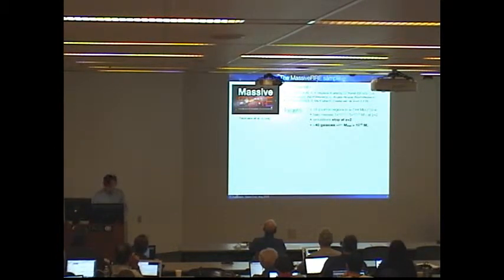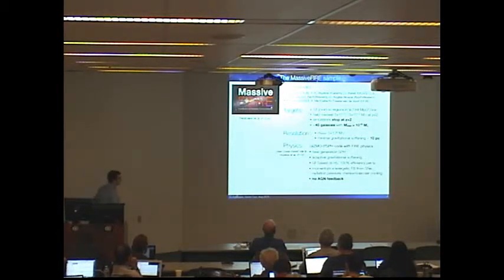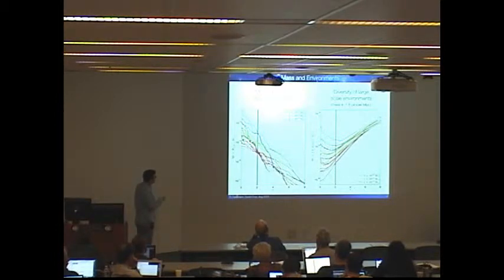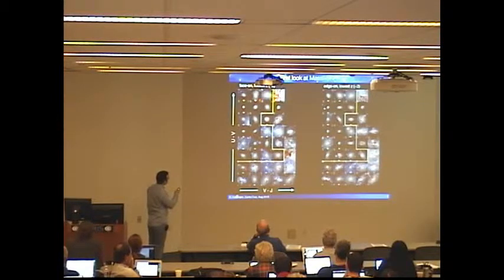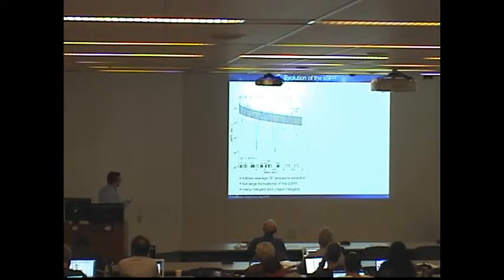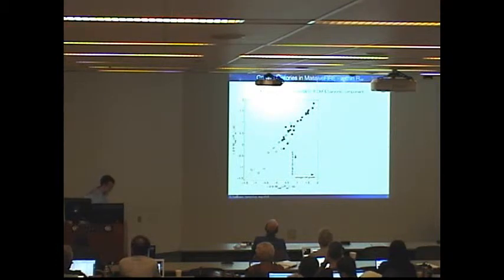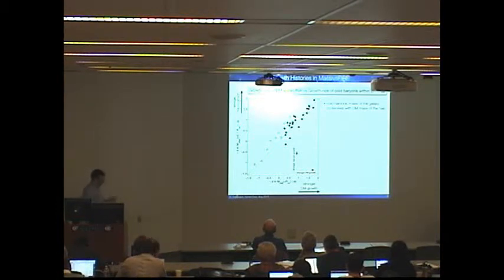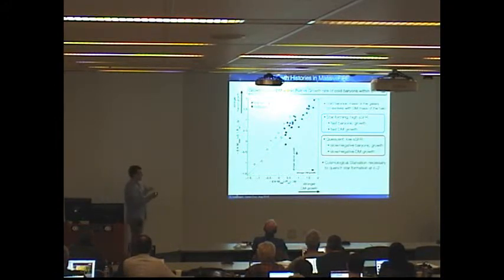Growth and Quenching of Massive Galaxies at z ge 2 - Robert Feldmann